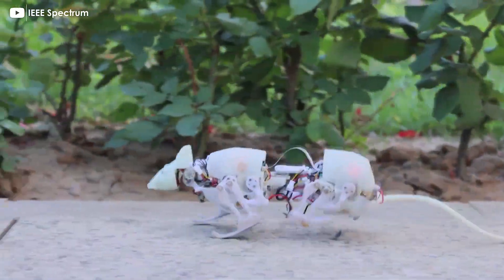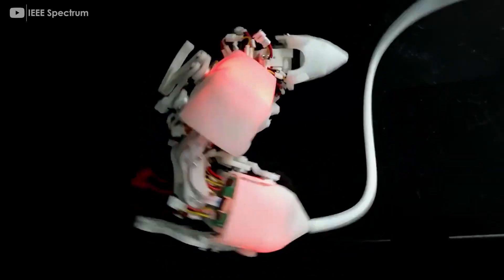Saying goodbye to ASIMO robot - Robotics news in April 2022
‎ 🤖  Find out what's new in the world of robotics with Canonical's roundup of exciting industry stories from the month of April! 🦾